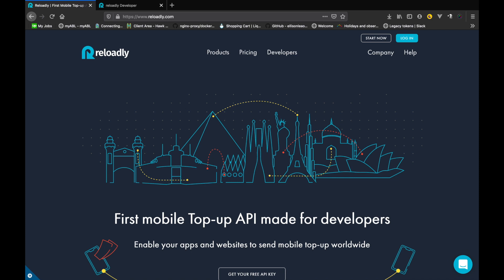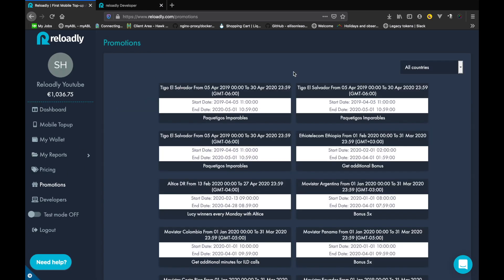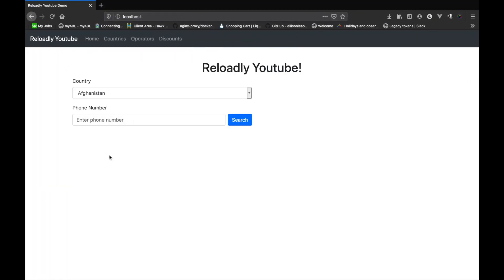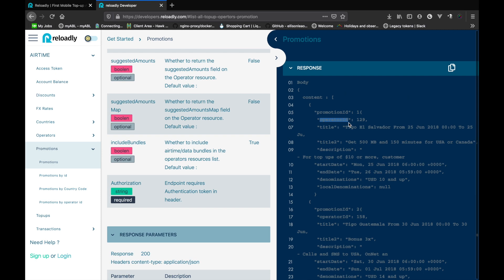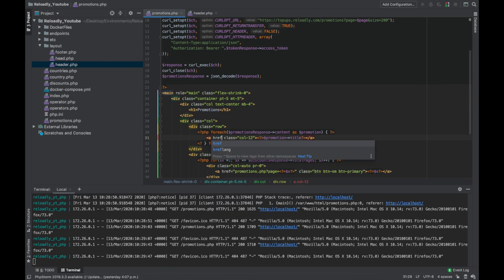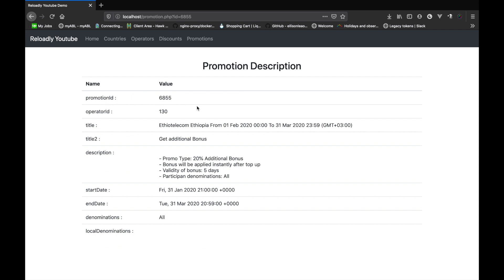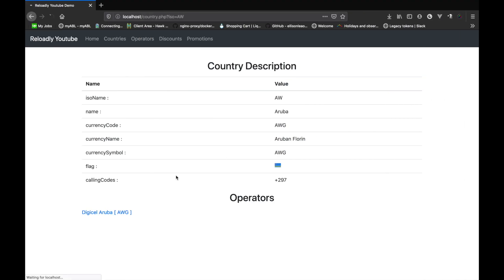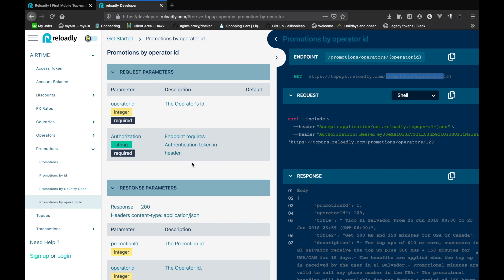Getting Started with Reloadly # 7 - Promotions and How to use them